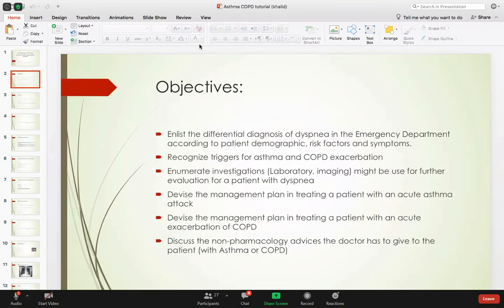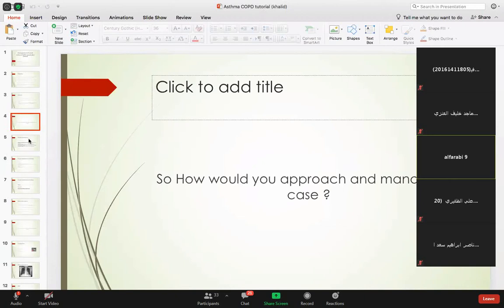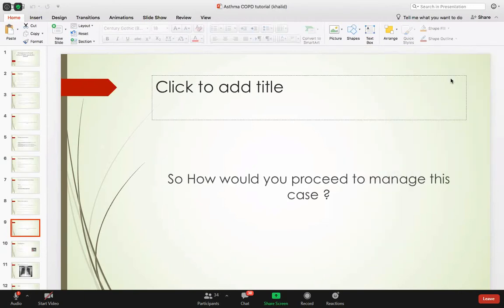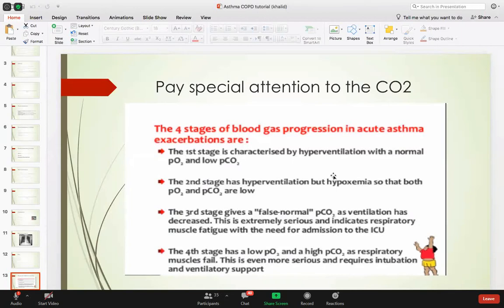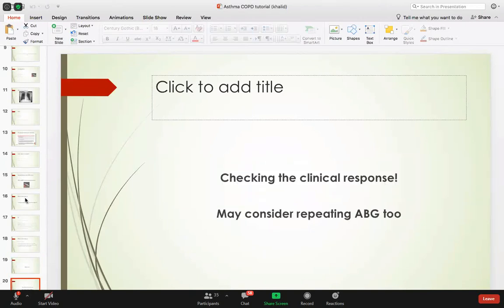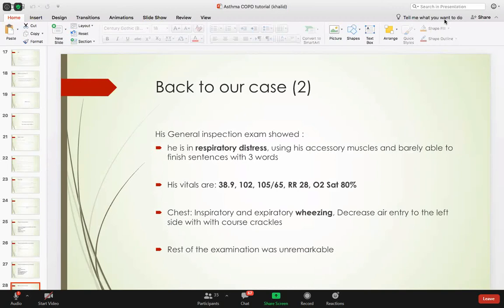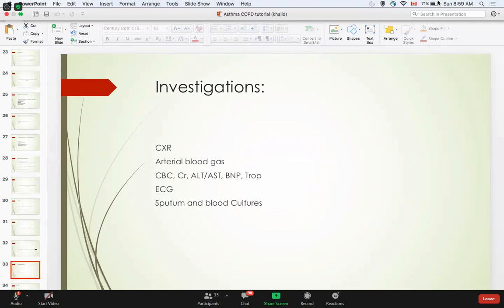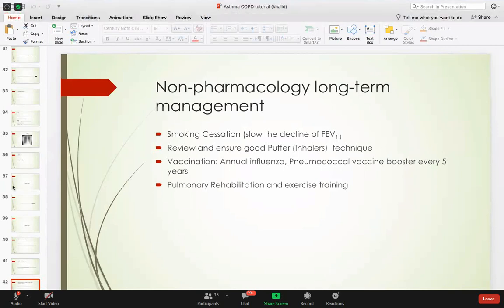T5 - Managment of acute severe asthma and acute exacerbation COPD